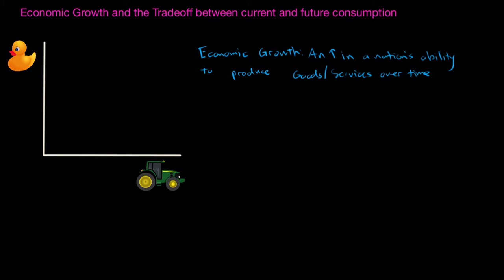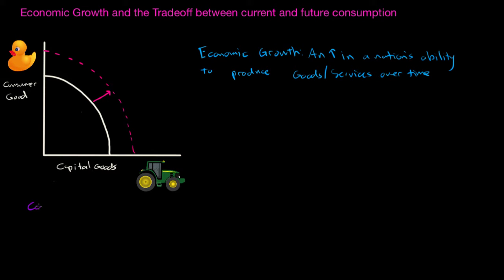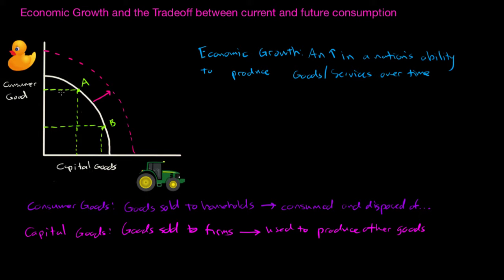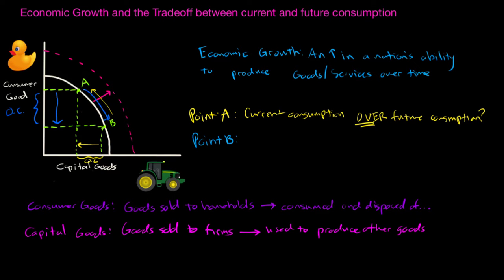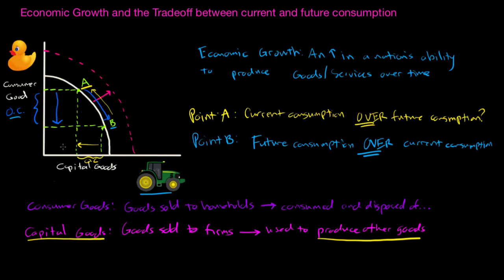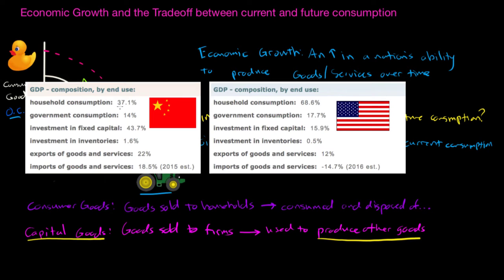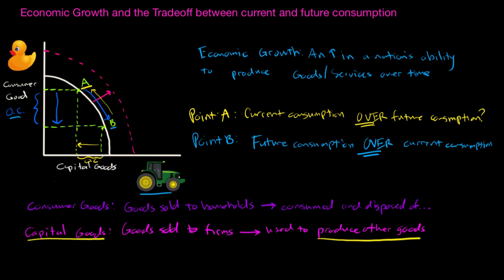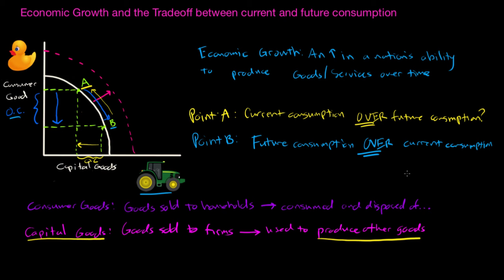Economic growth in the PPC (with labels)